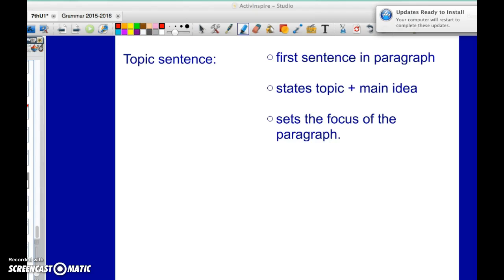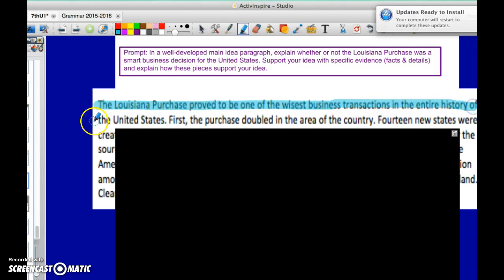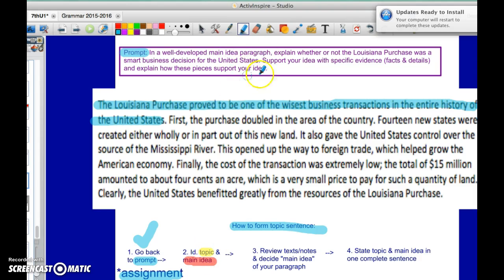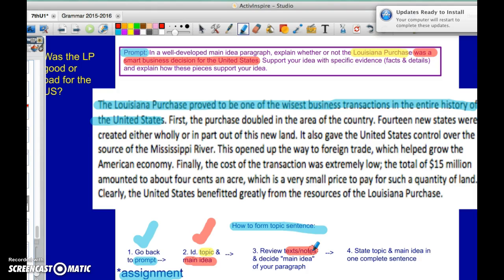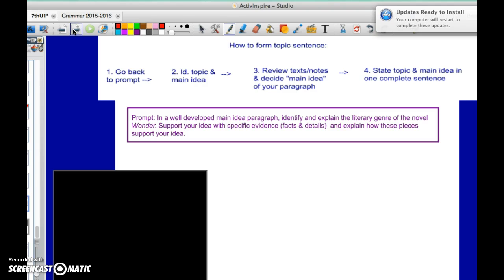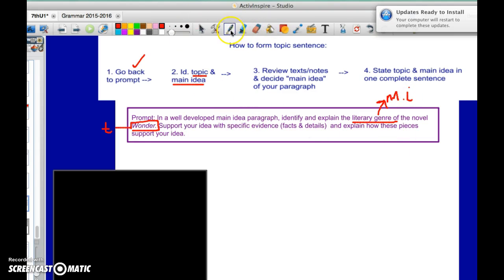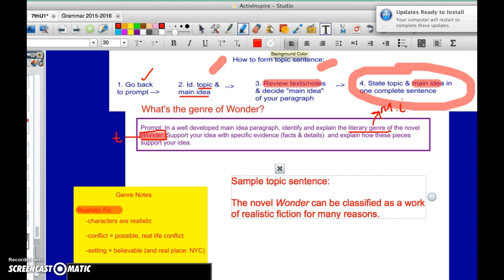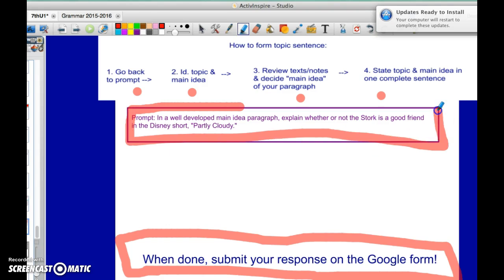Topic Sentences (Main Idea/Description Paragraphs)